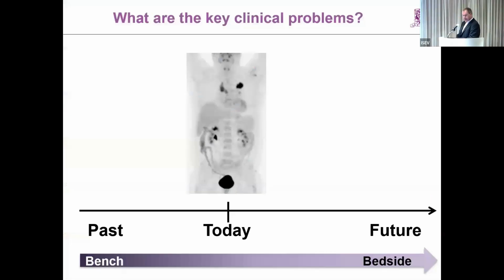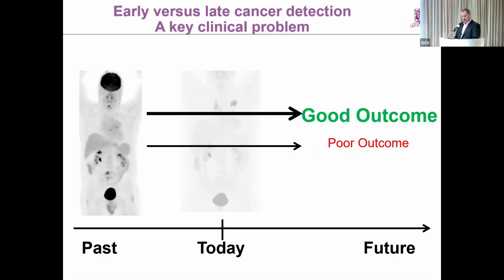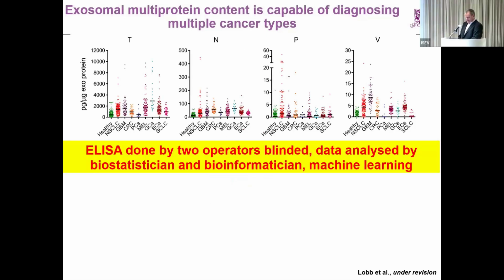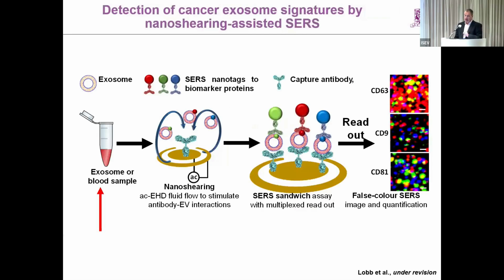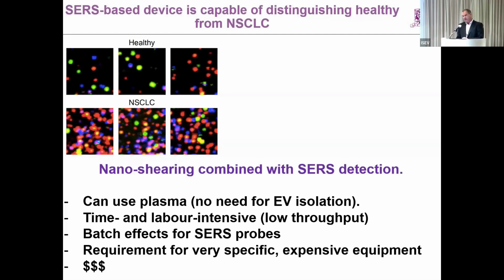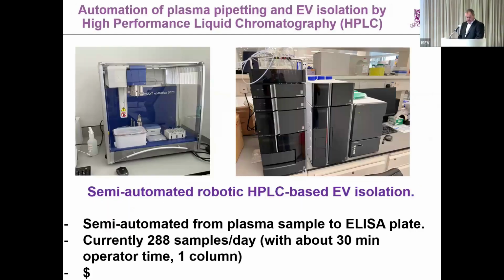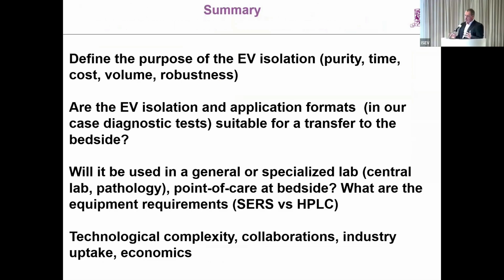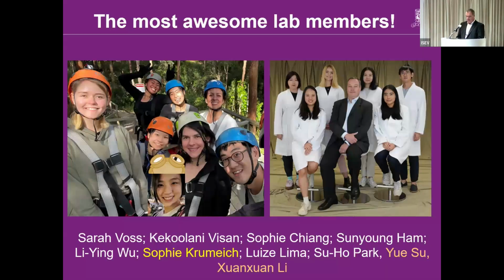Andreas Möller- Transitioning EV isolation from the bench to the bedside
Andreas Möller  (The Chinese University of Hong Kong, Hong Kong SAR, China) discusses transitioning EV isolation from the bench to the bedside